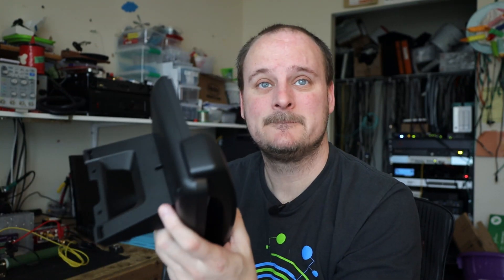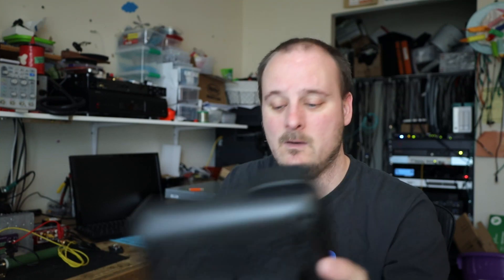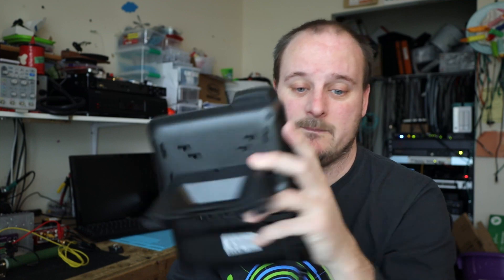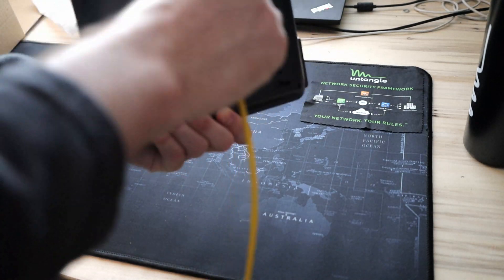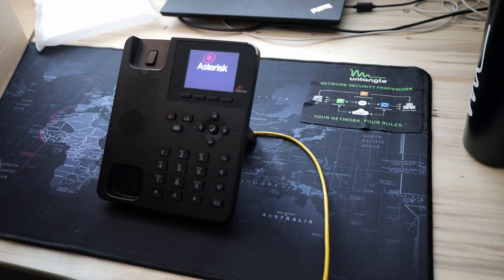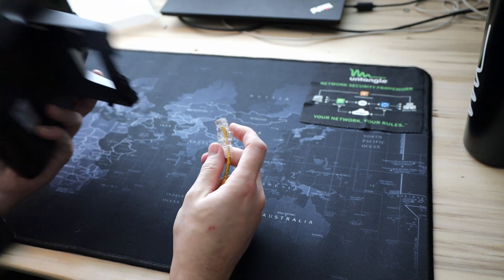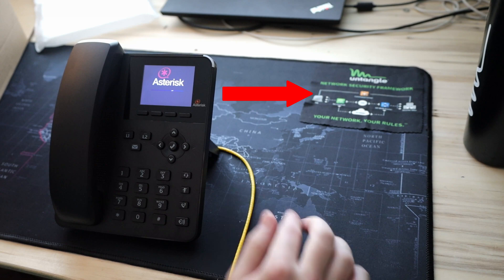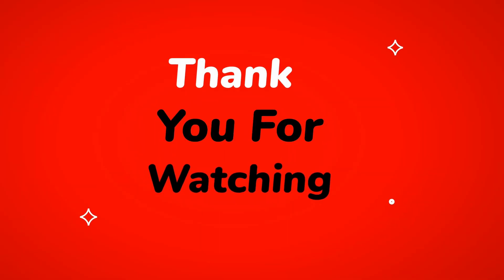Asterisk A20 Factory Reset !!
How to Reset the Asterisk A series phones !